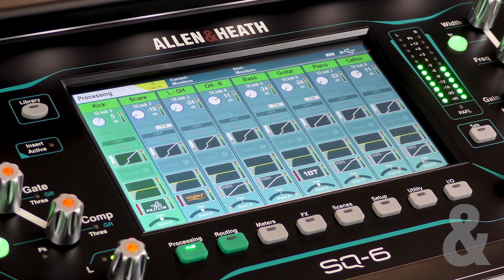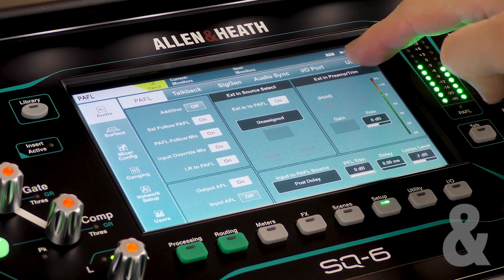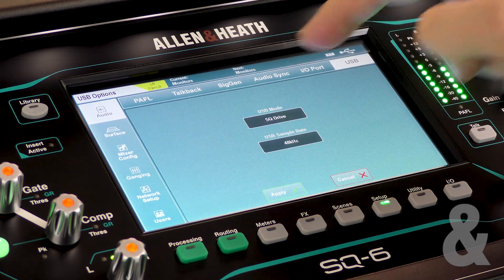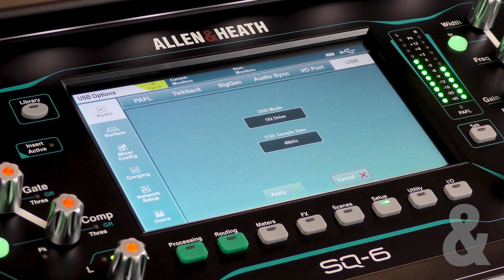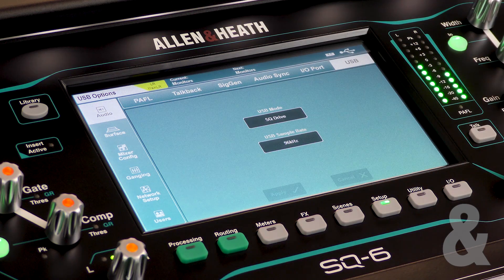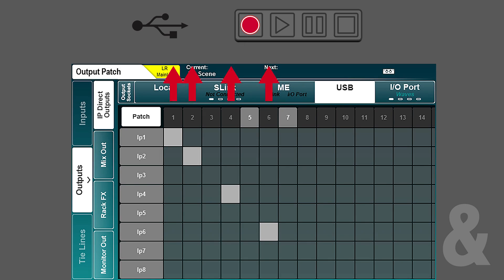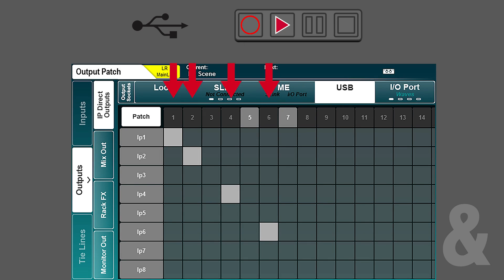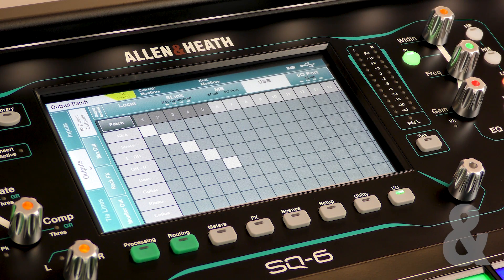Allen & Heath SQ - SQ-Drive Basics (V1.5+ edition)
SQ allows you to record or playback stereo or multichannel audio directly to/from a USB drive, here’s a brief overview to show you how it works.

Built on our latest generation 96kHz FPGA XCVI core, SQ sets a new standard for compact digital mixers, delivering pristine, high resolution audio with a class-leading latency less than 0.7ms.